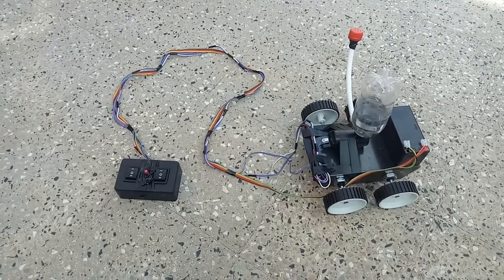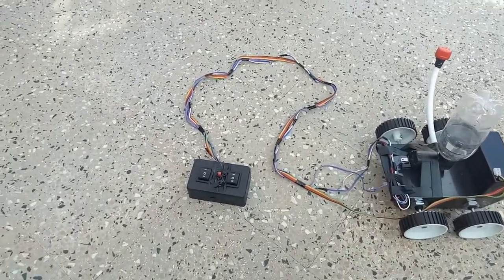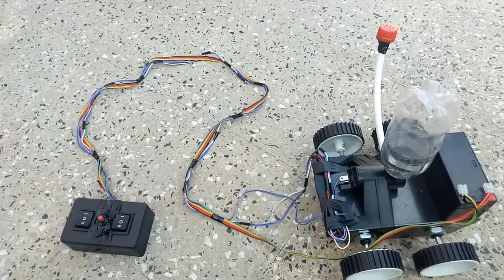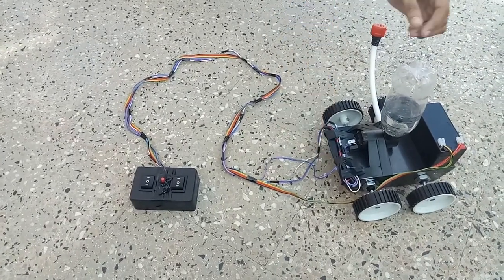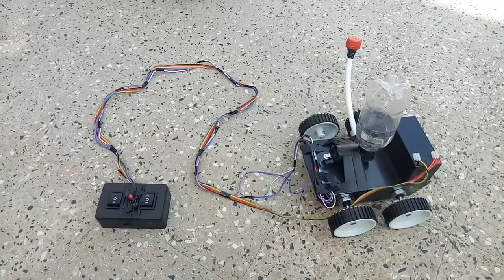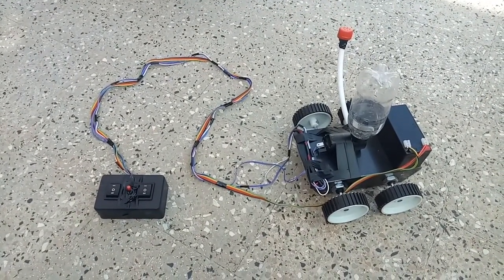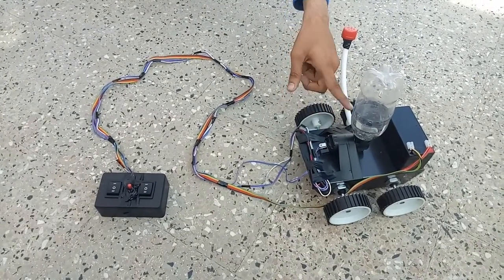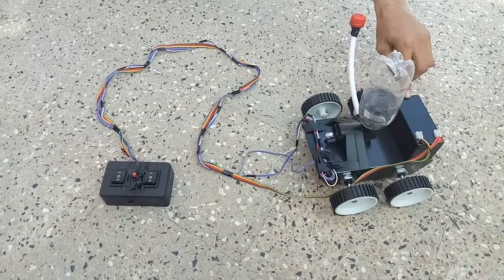Fertilizer Sprayer robot with remote control